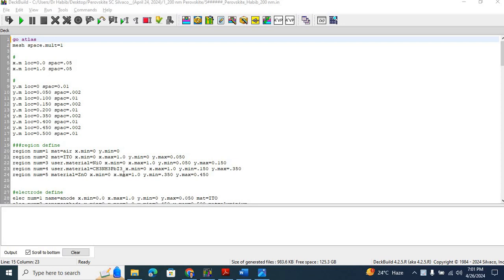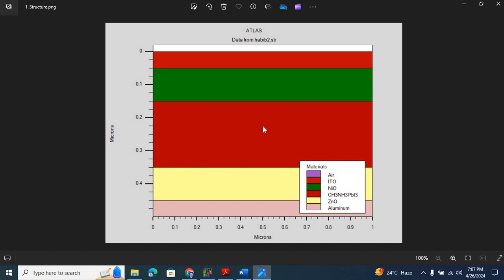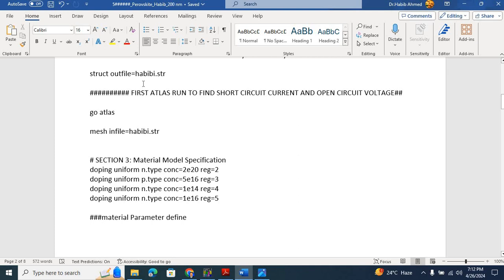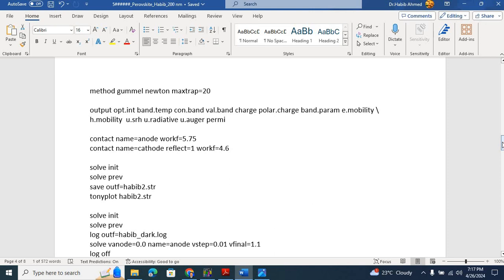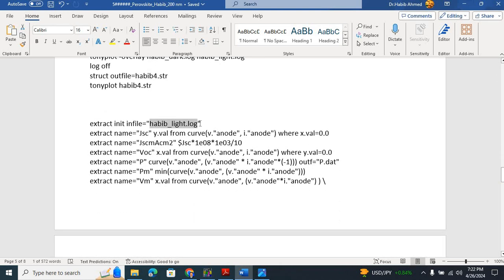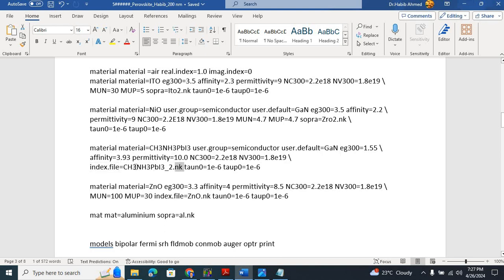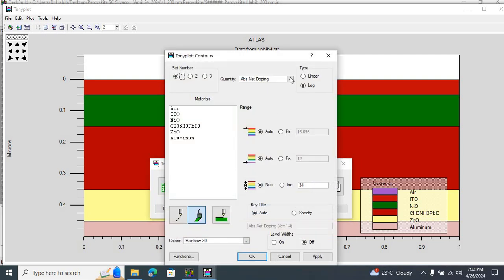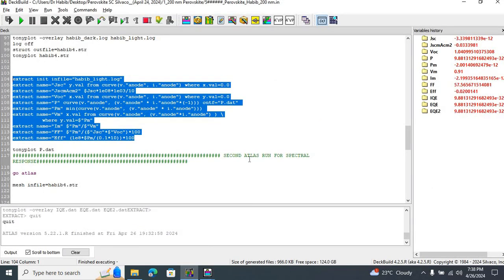Simulating Perovskite Solar Cells with Silvaco TCAD 🌞💻🔋💡Sustainable Energy 🌞 📊🔬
🔬 Welcome to an electrifying journey through the cutting-edge realm of Silvaco TCAD simulation! Join us as we unlock the secrets of Perovskite solar cells, a beacon of renewable energy innovation! 🌟 In this thrilling YouTube tutorial, prepare to be dazzled as we meticulously simulate every aspect: from the intricate structure to mesmerizing energy band diagrams under both equilibrium and luminous conditions! 💫 But that's not all—brace yourself for a whirlwind tour of photogeneration rates, photon absorption dynamics, and the pulsating realms of dark and light current plots! 📈 Hold onto your seats as we unveil the power curves, decode open circuit voltage mysteries, and navigate the exhilarating territories of short current, fill factor, and efficiency metrics! 🚀 And if that's not enough, we'll soar through the spectral ranges and quantum efficiencies, shedding light on the very essence of solar energy conversion! ☀️ Get ready to ignite your curiosity and join us in revolutionizing the future of clean energy—one simulation at a time! 💥